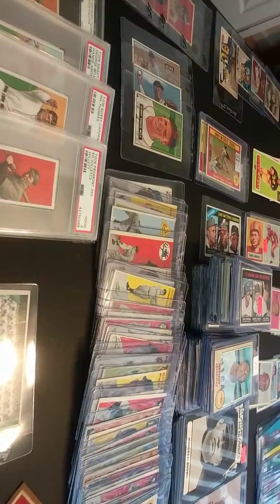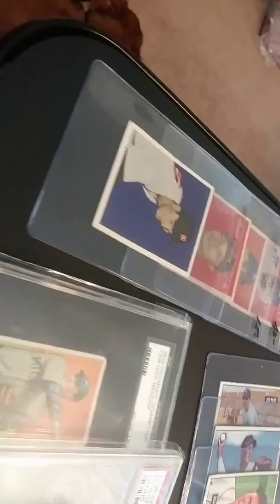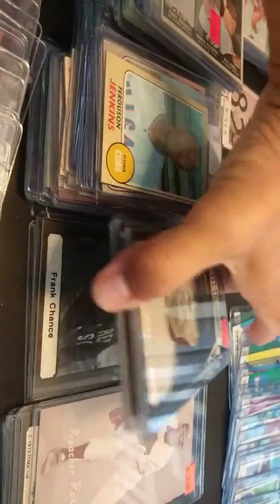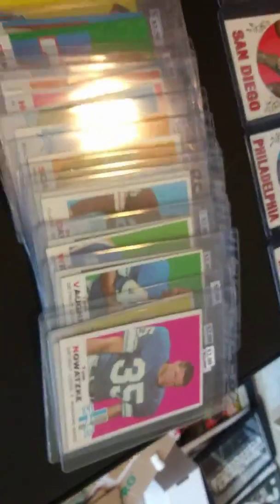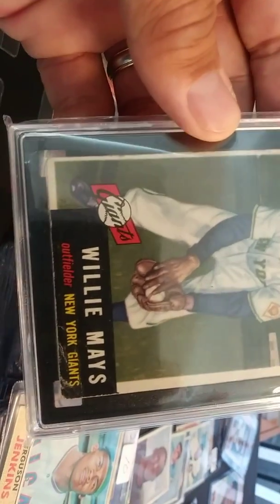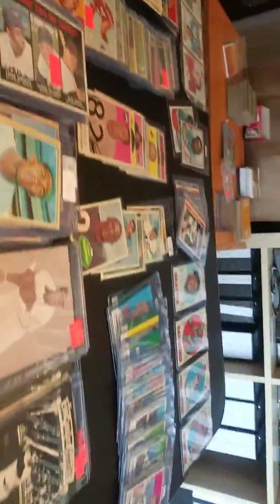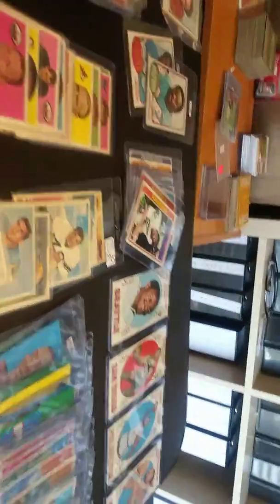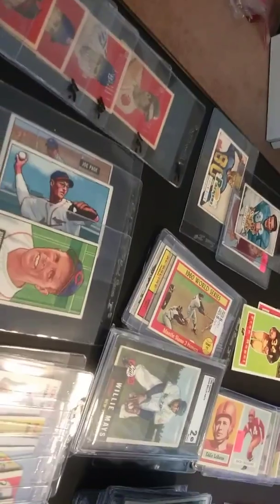2019 National purchases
Baseball football basketball cards